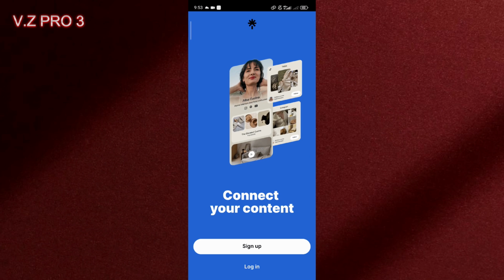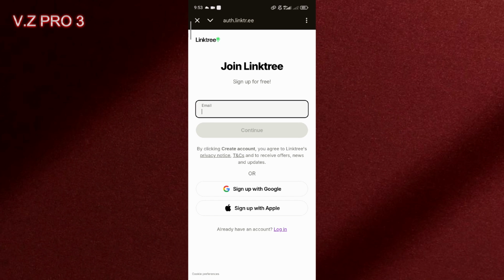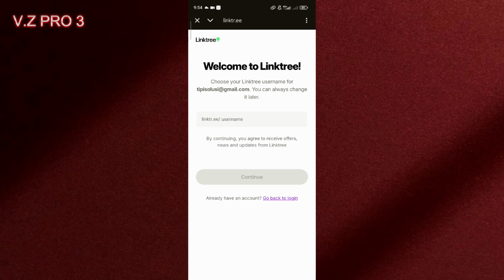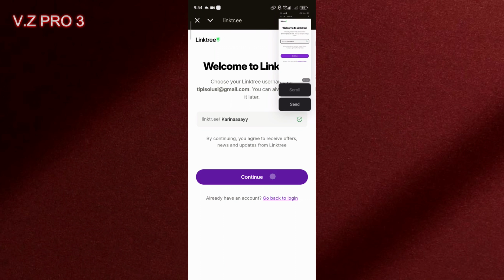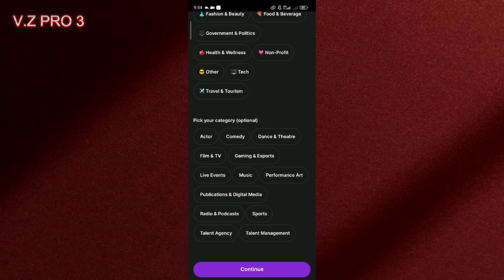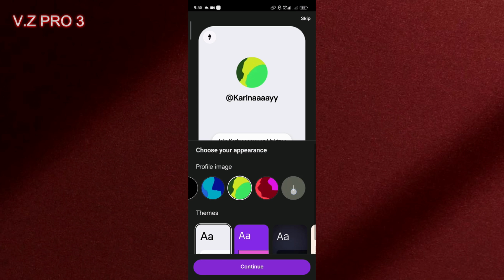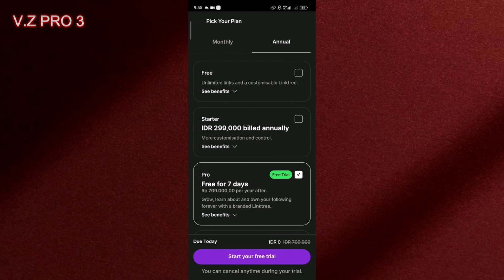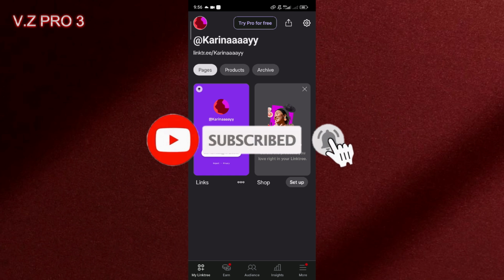How to Create Linktree Account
Linktree is a tool designed for social media users to add personalized links to their platforms, acting as a jumping-off point for their many other digital content.

You might think your favorite social media channel features multiple links, but most of them only allow one, making it hard for users to pick the right one to promote.